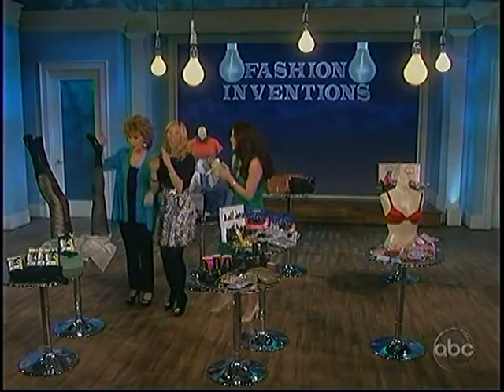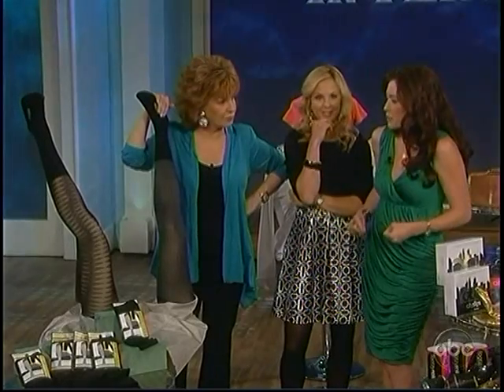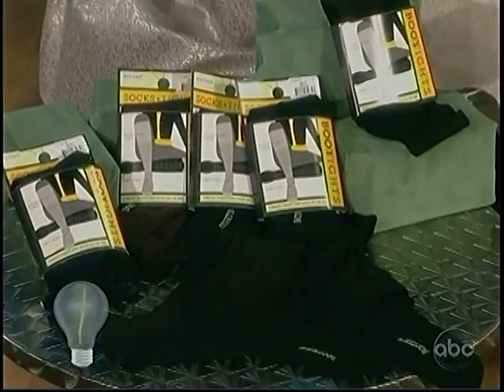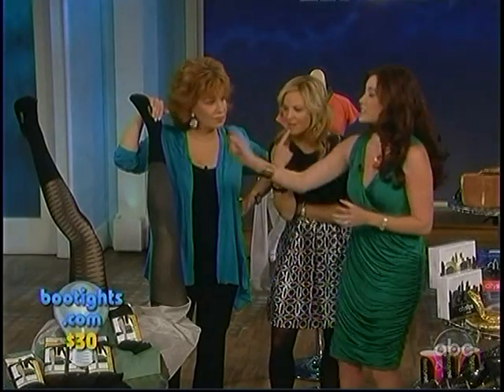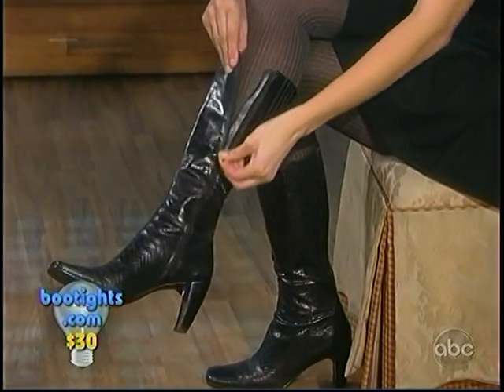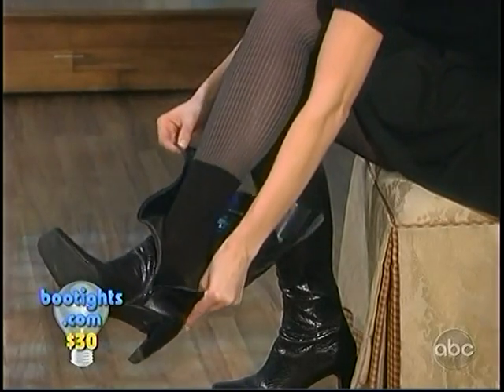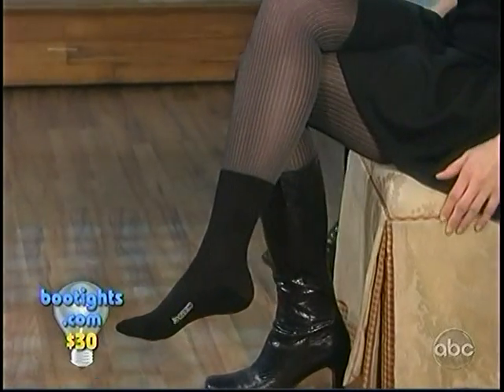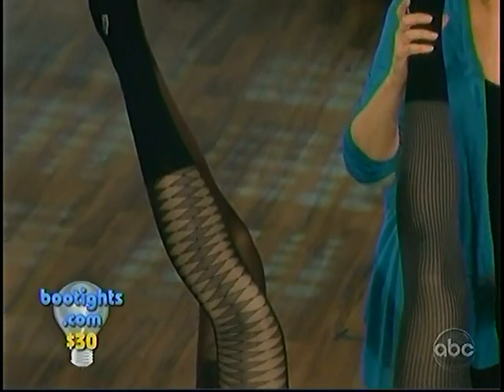Bootights on the View.mpg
As seen on the View. Bootights were featured an Innovative Fashion Solution. Socks + Tights = Bootights. Genius!